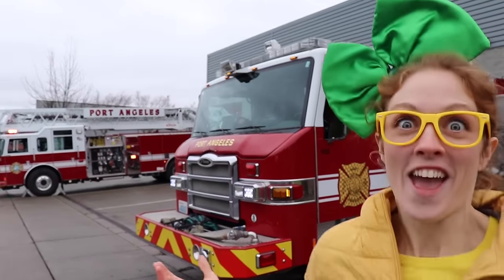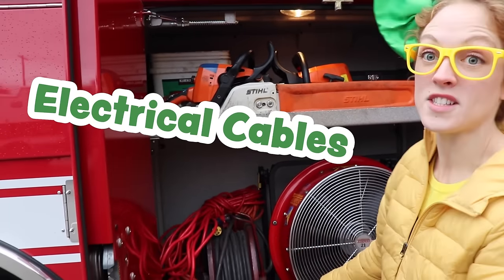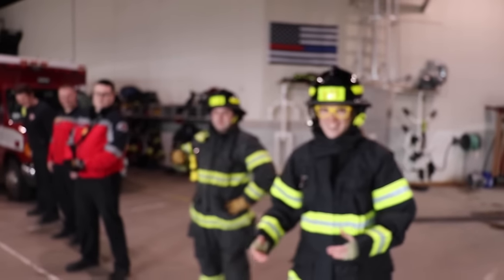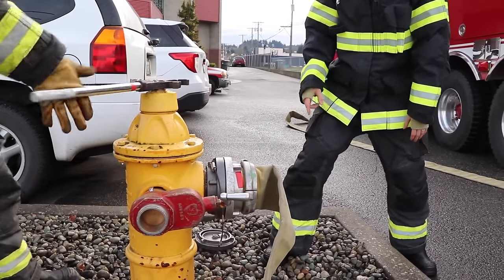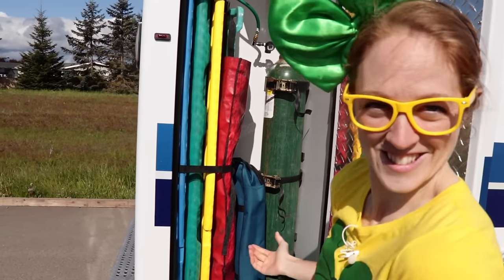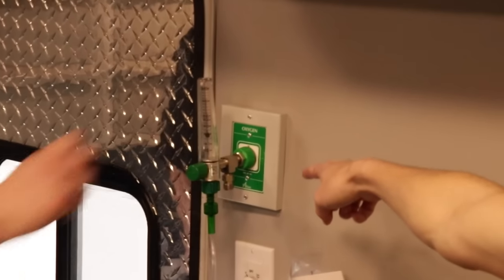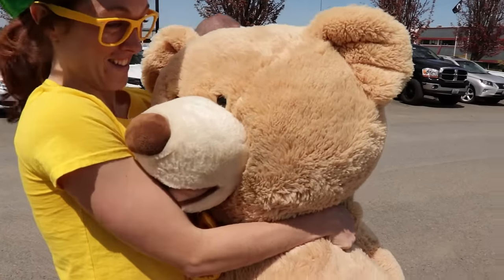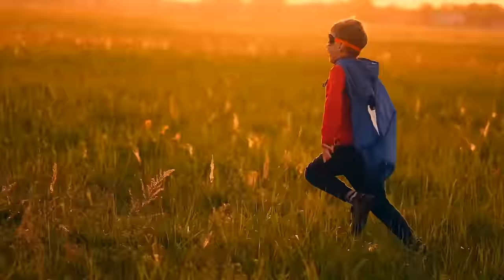Brecky Breck's Ultimate Hero Adventure: Fire Trucks, Ambulances, & Police Cars! 🚒🚑🚓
Dive into the FUN and EDUCATIONAL world of emergency vehicles with Brecky Breck and Uncle Teddy! This kid-friendly and family-oriented episode is perfect for curious little minds eager to learn and explore.

🚒 Firefighter Fun: Join us at the Fire Station! Experience the thrill of a big red fire truck, wear real firefighter gear, and discover the importance of fire safety. Firefighters truly are brave heroes!

🚑 Ambulance Adventure: Hop into a real-life ambulance with Brecky. With interactive play, we pretend Uncle Teddy has an accident, teaching kids the vital role of ambulances. And don't miss the catchy "Emergency Vehicle Song" - a toddler favorite!

🚓 Police Patrol: Let's explore the world of police officers! Tour inside a police car, meet a K9 hero, and understand the values of safety and community. Big thanks to Port Angeles Police Department for letting us into their world.

With colorful visuals, engaging stories, and interactive learning, Brecky Breck brings top-notch entertainment for toddlers and preschoolers. Click, watch, learn, and laugh with Brecky Breck's adventures – where every day is a learning journey!